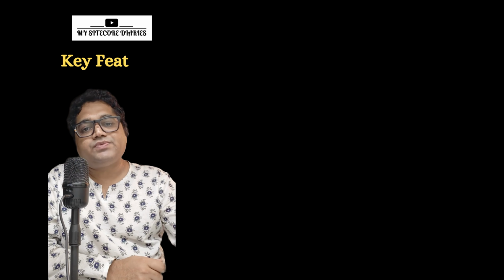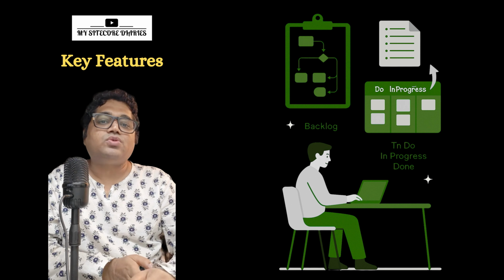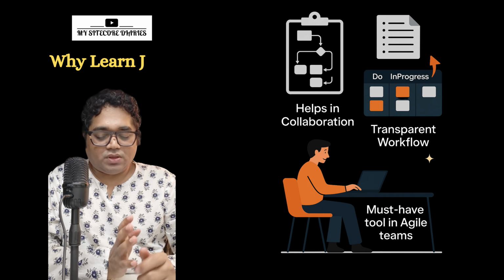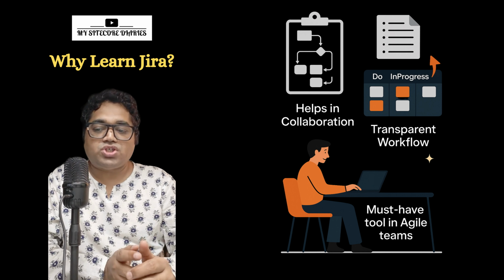What is Jira? | Jira for Beginners | Tools Every Coder Must Know | Friday Special Series Ep.1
Welcome to Friday Special Series – Tools Every Coder Must Know!
In Episode 1, we explore Jira, one of the most powerful tools for project management, issue tracking, and agile software development.

Why developers and project managers use it

How Jira fits into Agile & Scrum methodology

Real-world use cases of Jira in software development teams

This Video is for you if you are searching -

Jira explained
Jira agile project management
Jira software tool
Tools every coder must know
Jira for developers
Jira issue tracking
Agile tools tutorial
Best tools for programmers
Software development tools
Friday special series Jira
Jira use in software projects
Jira Scrum overview

Whether you're a coder, developer, tester, or student, this series will help you master tools that boost productivity and streamline your workflow.